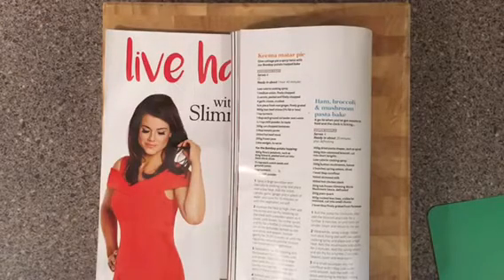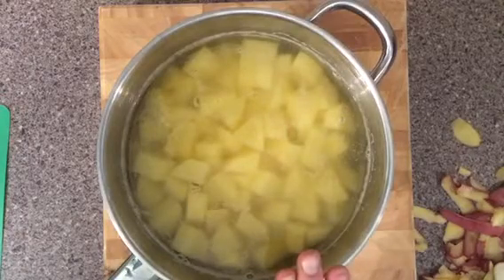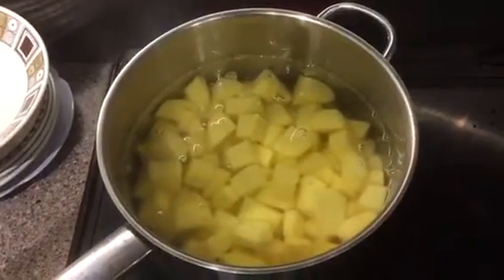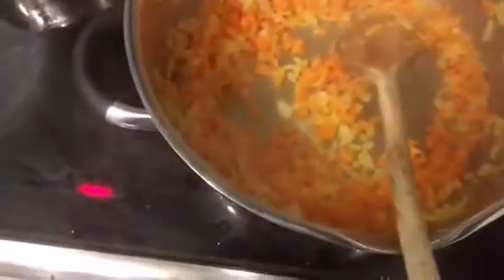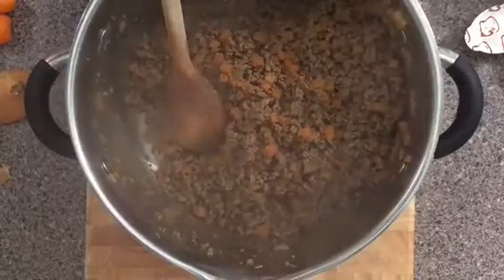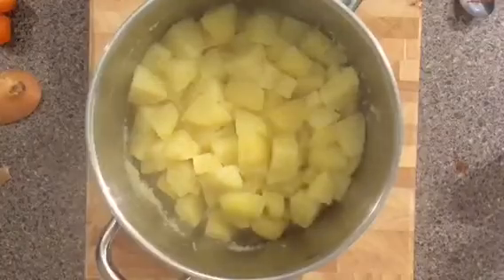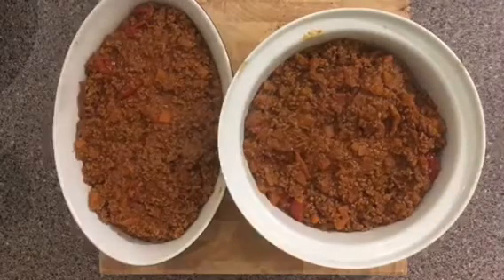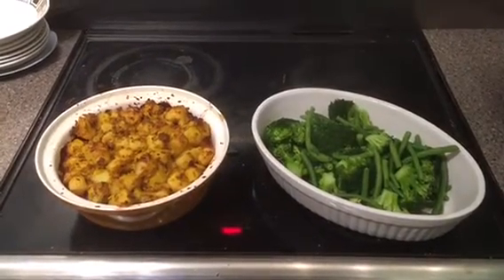Keema mater pie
A ‘how to’ video for keema mater pie by the Prince of Passata.